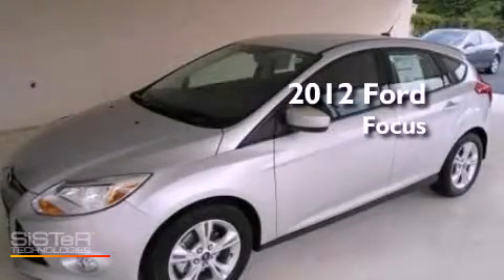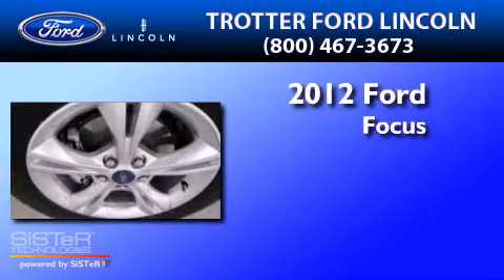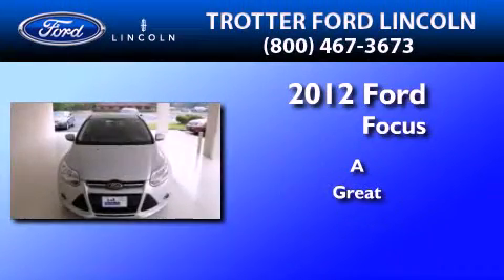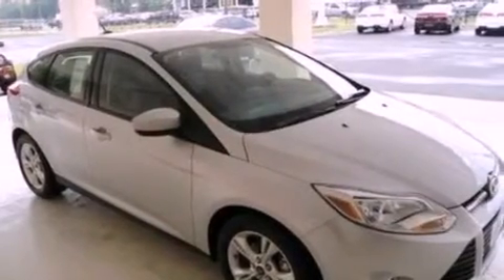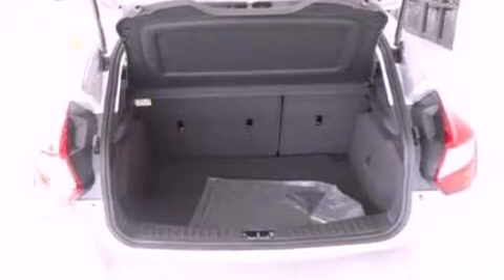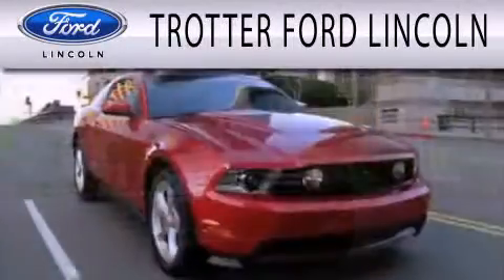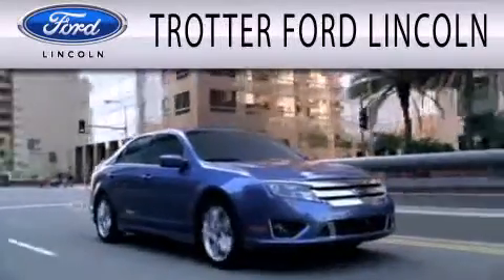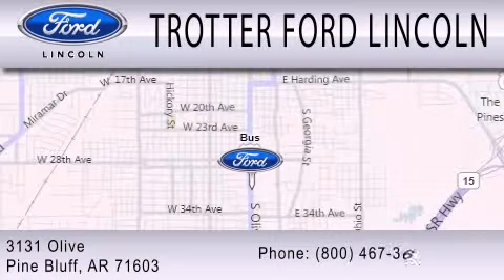2012 FORD FOCUS AR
Year : 2012
 Make : FORD
 Model : FOCUS
 Engine : 2.0L I4

 Exterior : SILVER
 Miles : 10

 Stock : 27692

 3131 Olive Bx 5300
  , AR 71603